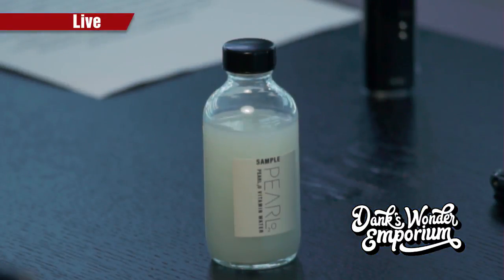How to set up a Home Grow. Episode 5 - Cannacation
Remember, Live Higher!

Watch The Chronicast, Industry Show, Cannacation, and Wake & Bake weekdays on Dank's Wonder Emporium

Every week day, THE CHRONICAST with Random V. keeps you in the "know" about the latest in Cannabis strains. Many guests and Budtenders will not only sample, but they will give you honest opinions about the packaging, look, smell and their overall critiques.
On the INDUSTRY SHOW, Random V. will cover the business side of Cannabis. Take a tour through the Bud Farms that help shape Washington State Marijuana Business. Learn about all aspects of Cannabis from the growers, owners and trend setters pioneering this movement.
On the WAKE & BAKE SHOW, Random and Quinn will address the top trending news in Entertainment and Business. Get the reactions live as they mix Cannabis and Entertainment.
This Product has intoxicating effects and may be habit forming. Marijuana can impair concentration, coordination and judgement. do not operate a vehicle or machinery under the influence of this drug. There may be health risks associated with consumption of this product. For use only by Adults twenty-one (21) and older. keep out of the reach of children.